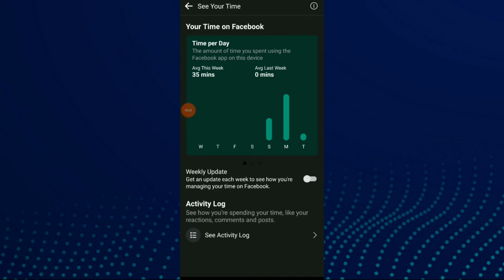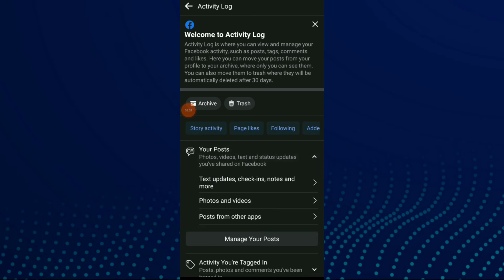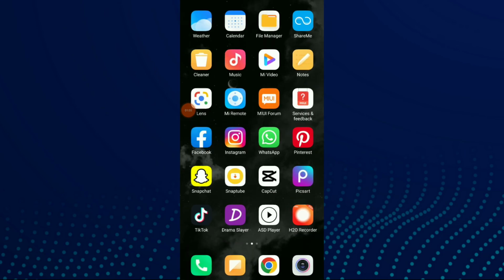How To See Posts You've Shared On Facebook App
My idols on YouTube:
Mike Vestil
Ali Abdaal
biaheza
Kevin David
Incognito Money
Sara Finance
Everyday Money
Channel Makers
Vidiq
SuperHumans Life